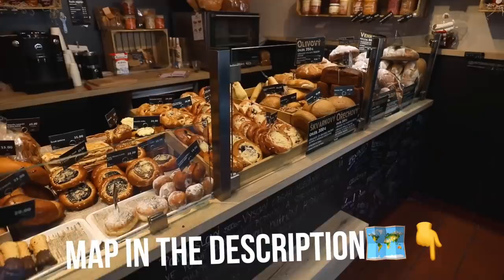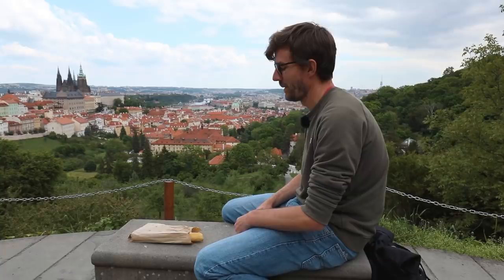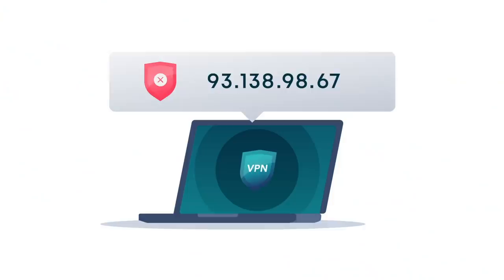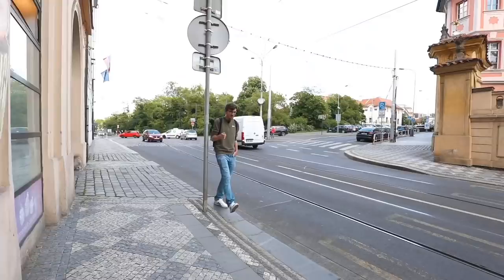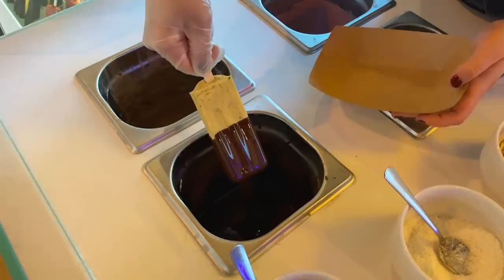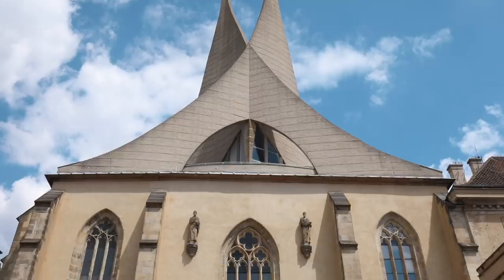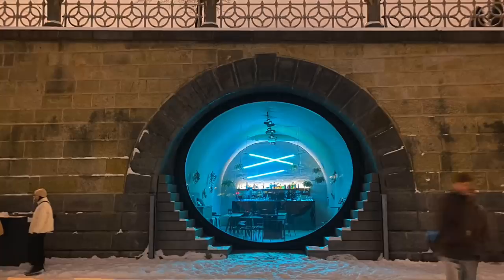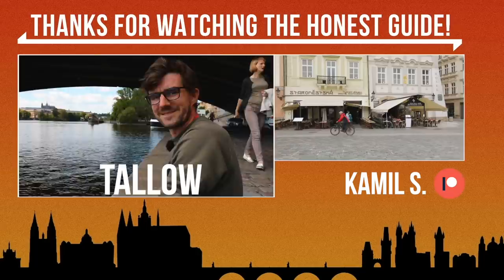NEWLY OPENED PLACES YOU SHOULD TRY IN PRAGUE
New places that opened in Prague and are worth visiting - from a local bakery with a great view to an ice-cream parlour. Have fun exploring!

Thank you, our creative journey would not have been possible without your help 💛

Honza Mikulka & Janek Rubeš, Prague based journalists